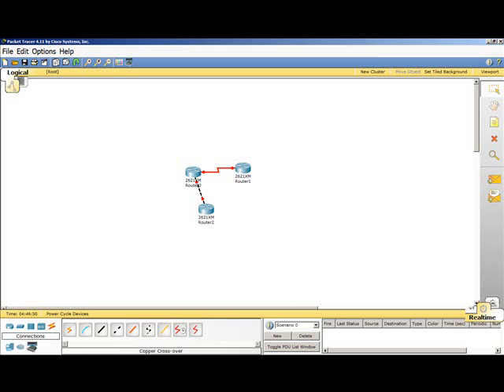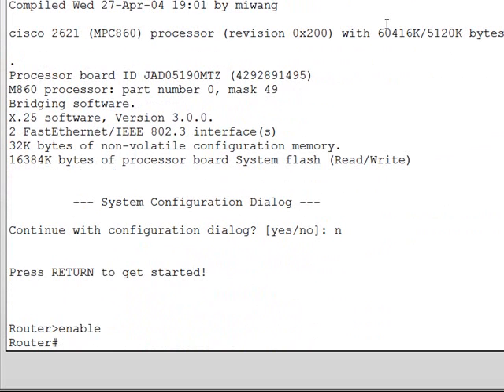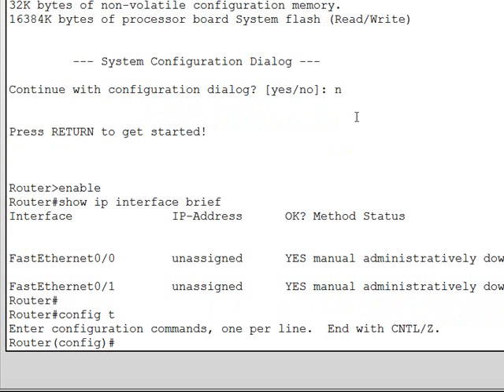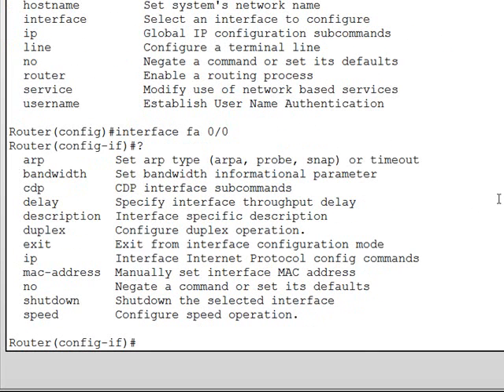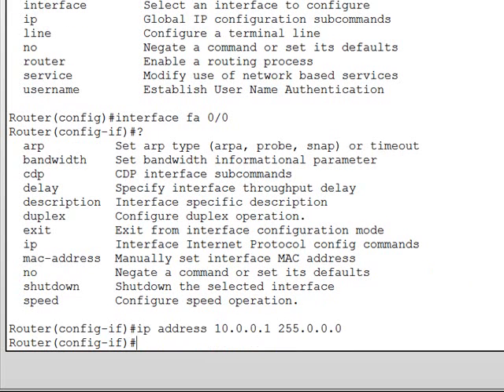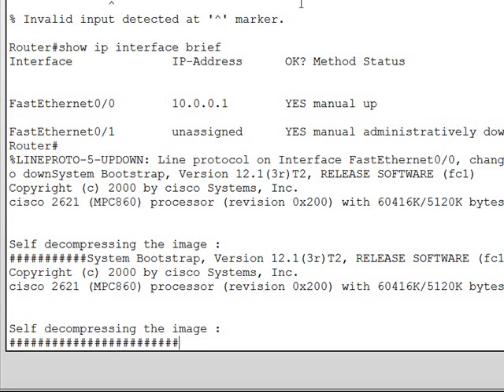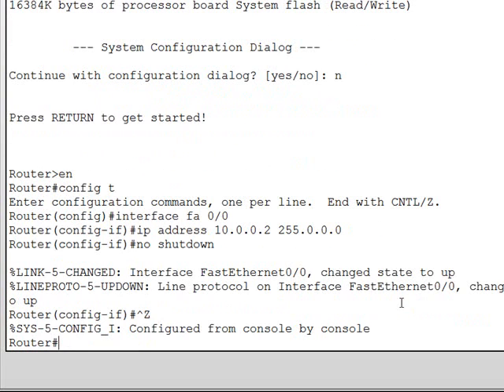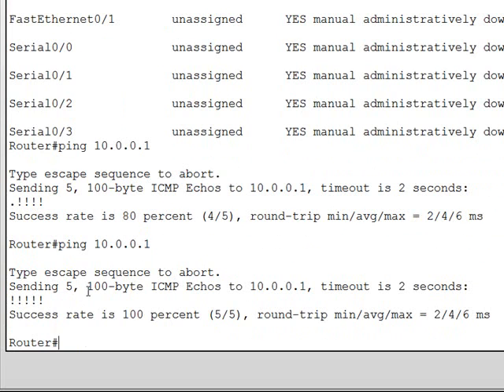Cisco Router Tutorial 1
Basic Cisco Router Configuration.